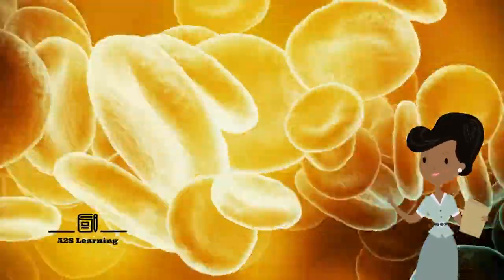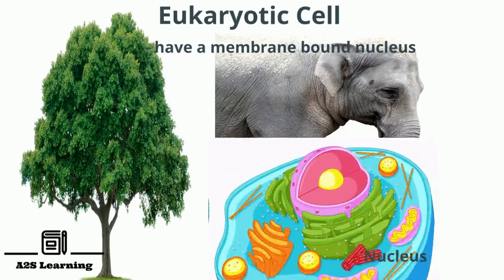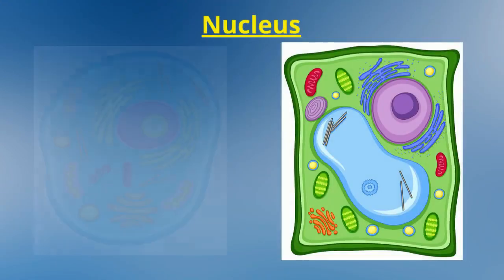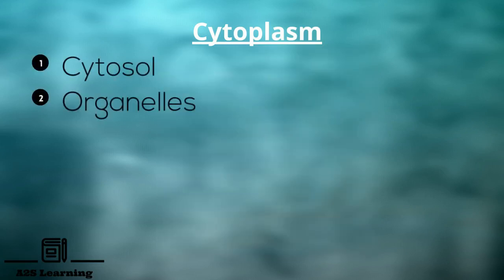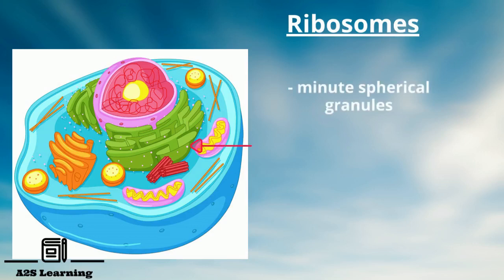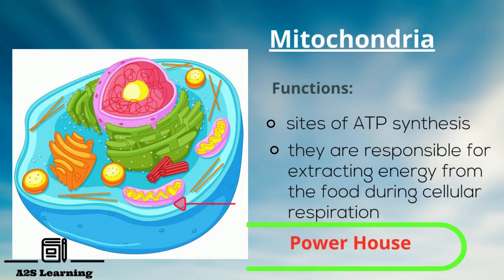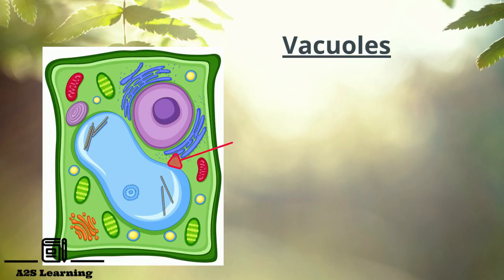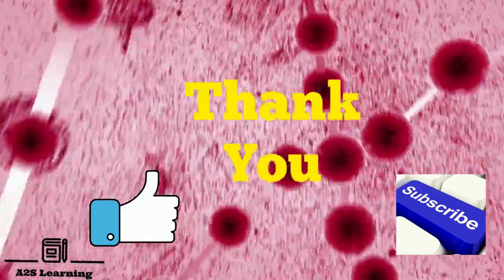Cell- Structure and Functions | Class 8 | Class 9 Biology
This video explains the structure of a cell and its functions.
It includes:
00:00 - Introduction
00:28 - Classification of cells into prokaryotic and eukaryotic Cells.
01:14 - Structure of an eukaryotic cell.
01:32 - Cell membrane
01:57 - Cell wall
02:23 - Nucleus
04:00 - Endoplasmic reticulum
04:36 - Ribosomes
04:57 - Golgi Apparatus
05:18 - Lysosomes
05:34 - Mitochondria
05:56 - Centrosome
06:08 - Plastids
06:50 - Vacuoles
07:30 - Difference between plant cell and animal cell.

Picture Attributes:
1. Animal Cell and Plant Cell
a href=" by brgfx / Freepik/a

2. Bacteria
a href=" Mariana Ruiz Villarreal, LadyofHatsDifference_DNA_RNA-EN.svg: *Difference_DNA_RNA-DE.svg: Sponk (talk)translation: Sponk (talk)derivative work: Radio89/a, a href=" BY-SA 3.0/a, via Wikimedia Commons